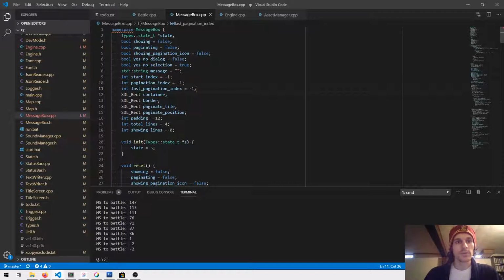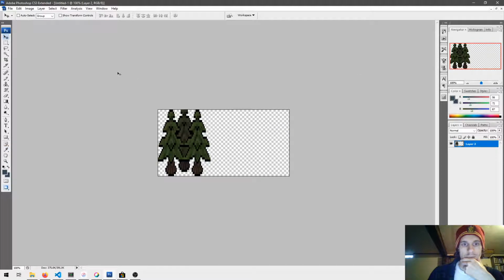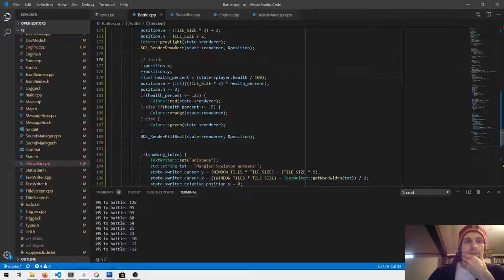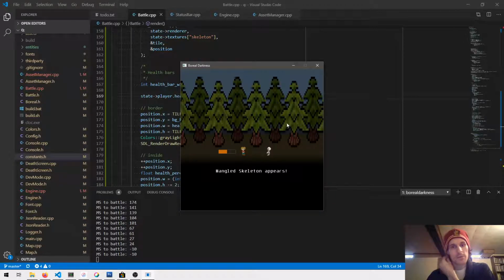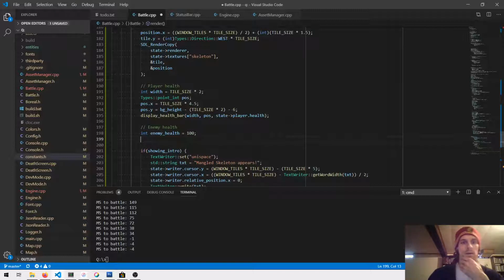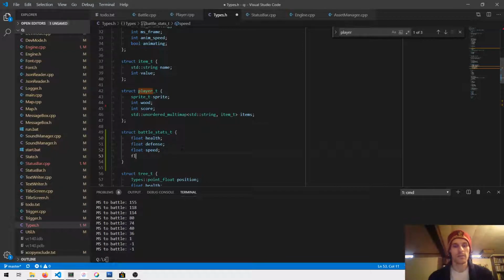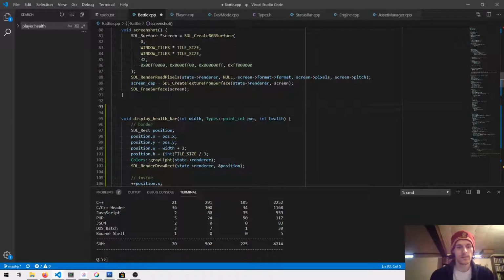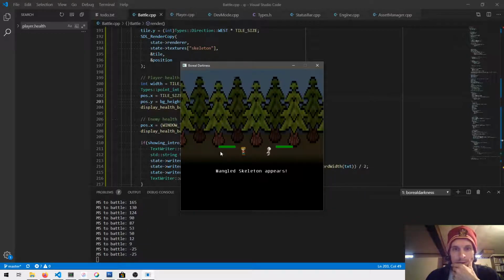008 - Generating Battle Overlay and Health Bars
In this video I show how I build the battle background graphic in Photoshop and added health bars next to the player and enemy.